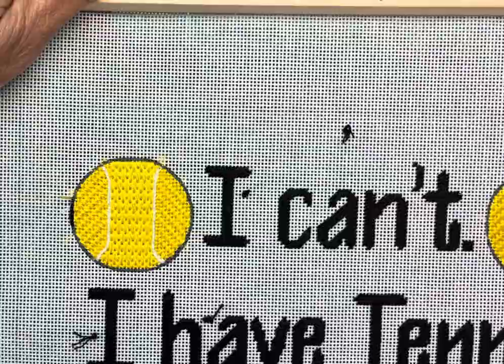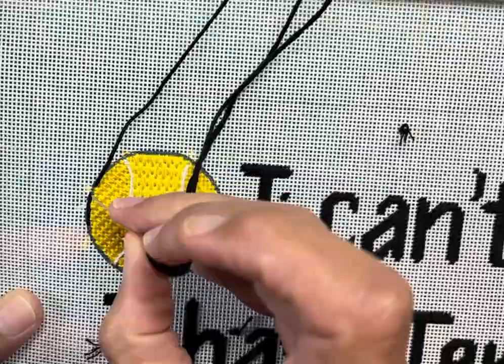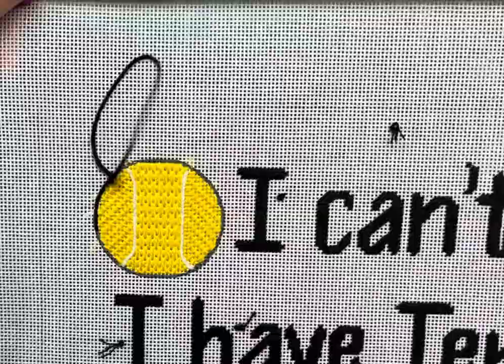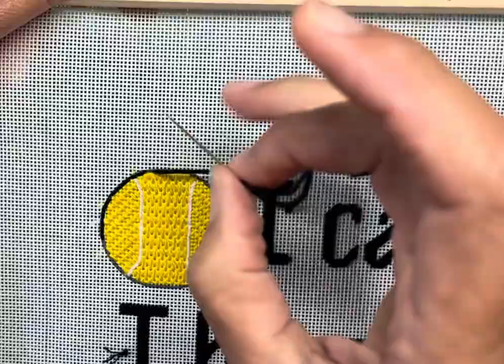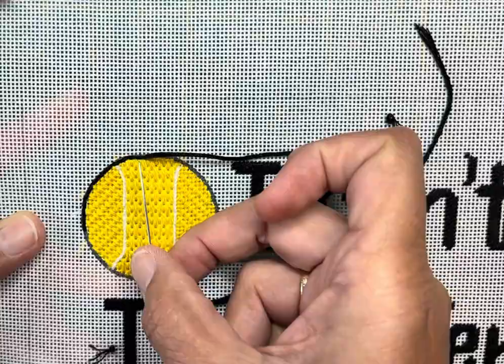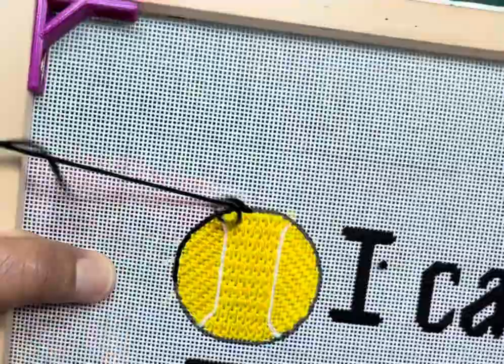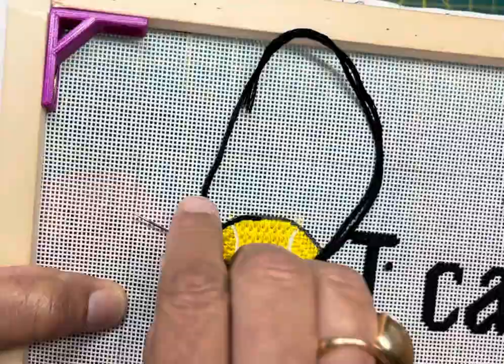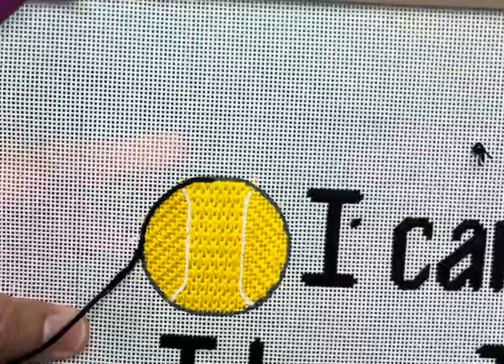Wrapped Backstich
Needlepoint tutorial